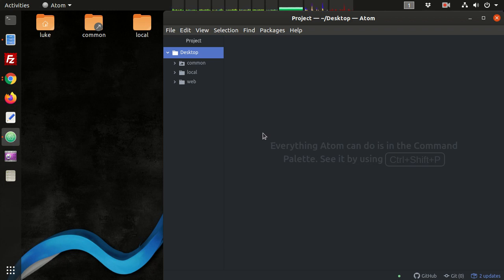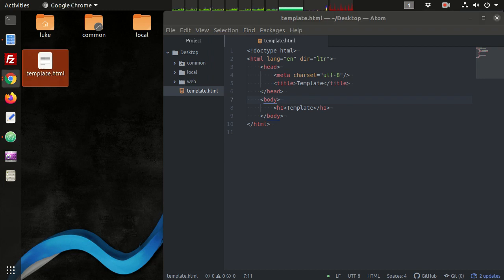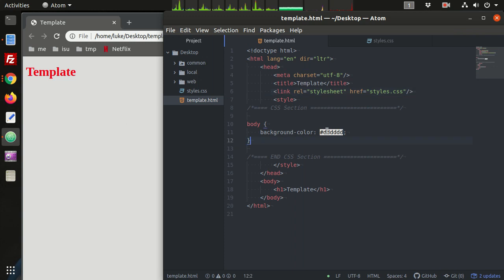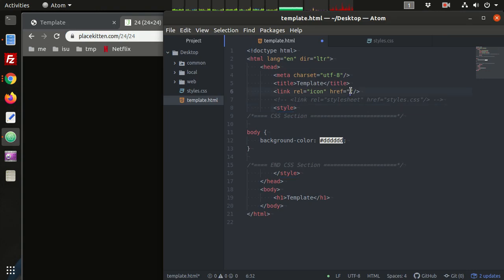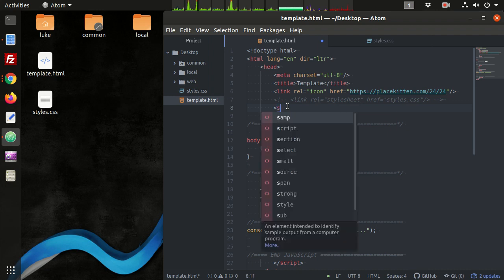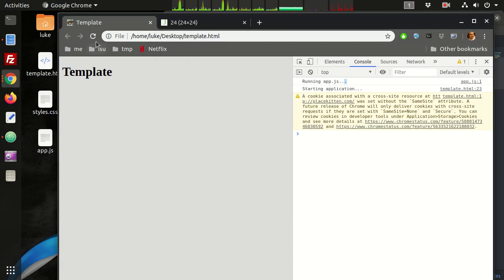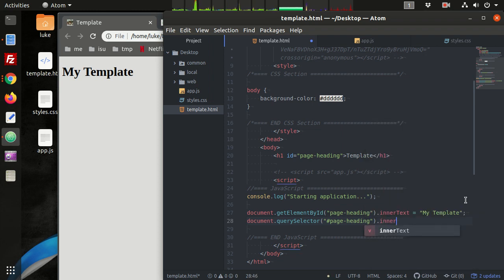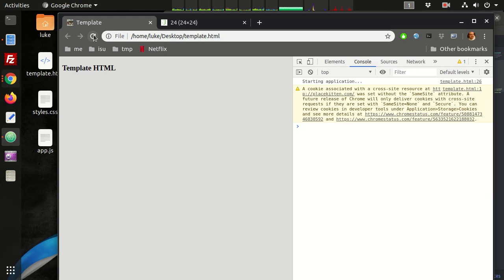Create an HTML5 Template File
Create a template file to begin all of your simple web projects.  Basic HTML, CSS, and JavaScript setup.